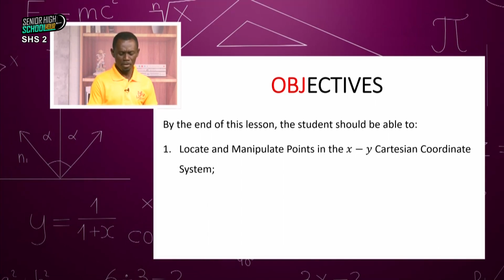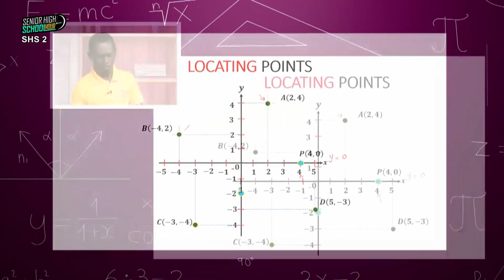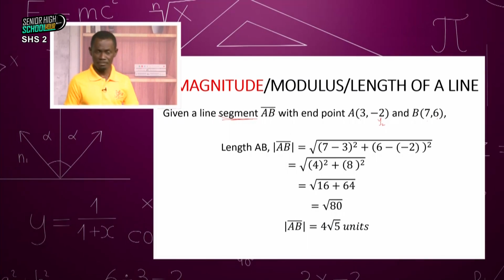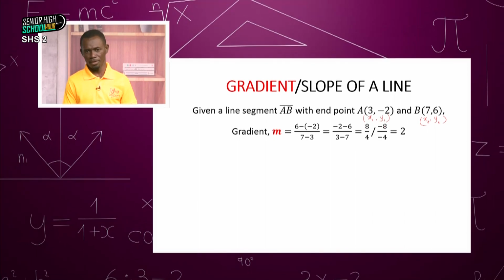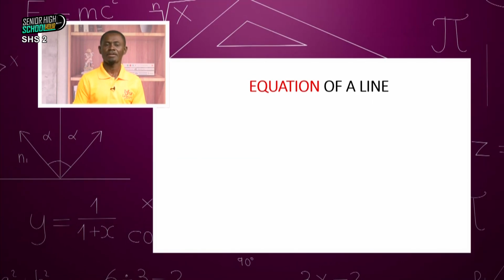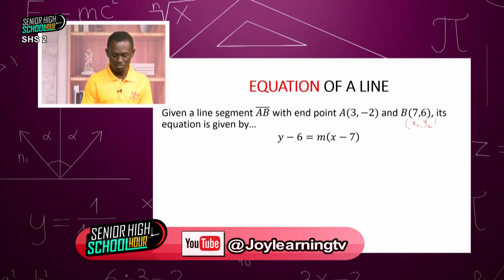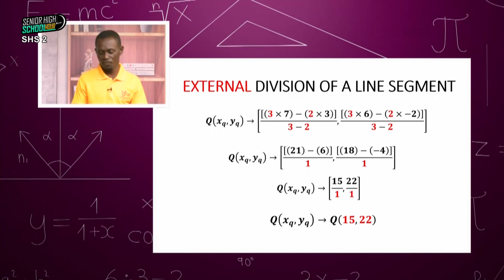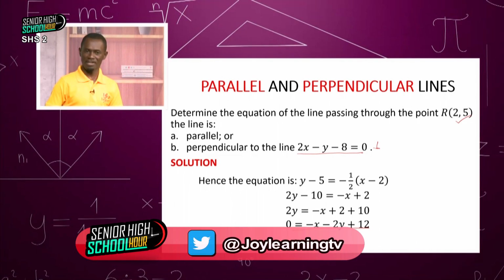Shs Hour - Elective Mathematics - Coordinate Geometry 1 - Shs 2 - (08 -02- 2022)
elective mathematics
Coordinate Geometry
shs hour